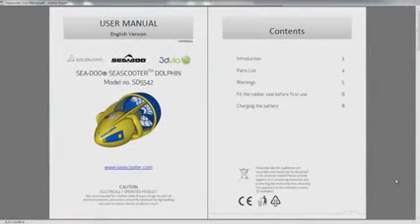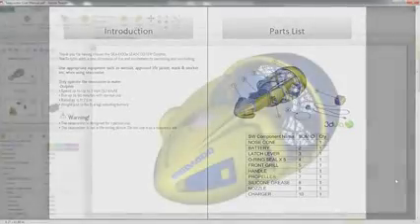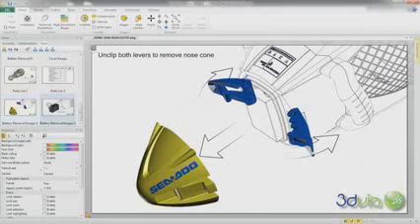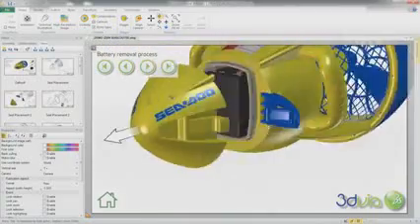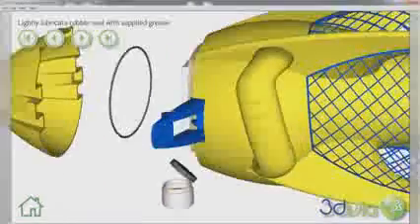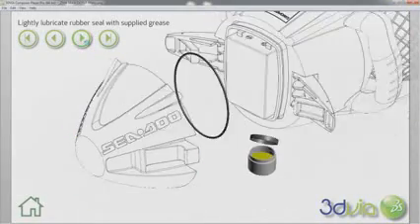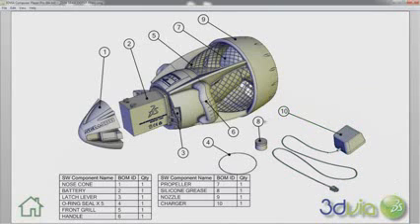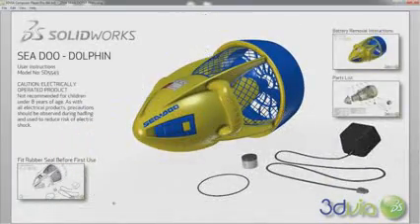SolidWorks Composer Demonstração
Demonstração rápida do SolidWorks Composer. Software para criação de ilustrações técnicas para manuais, catálogos, páginas da internet, vídeos e interatividade WEB.